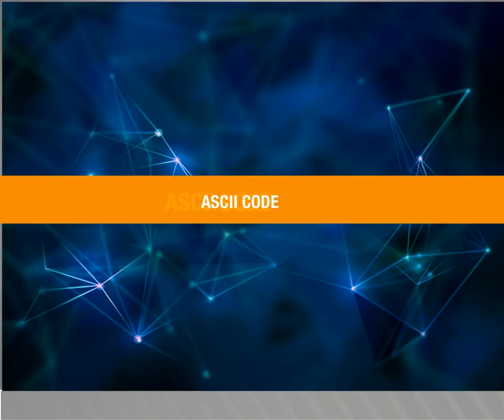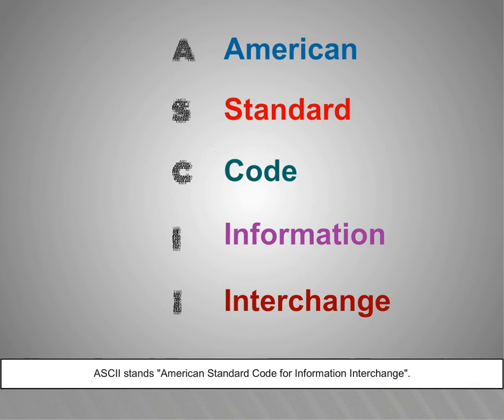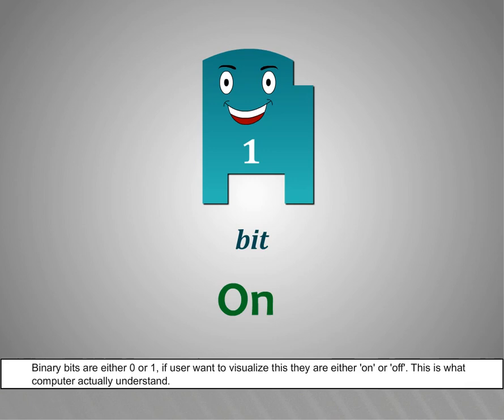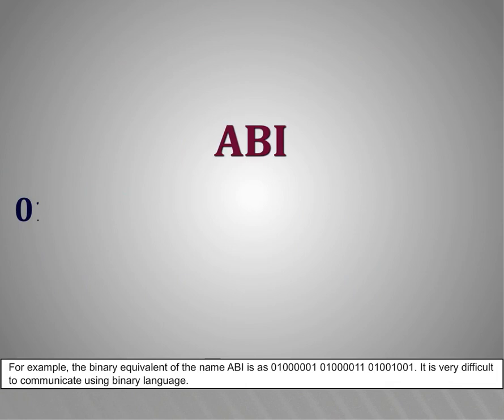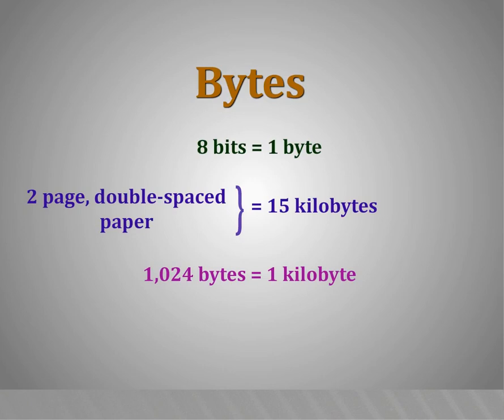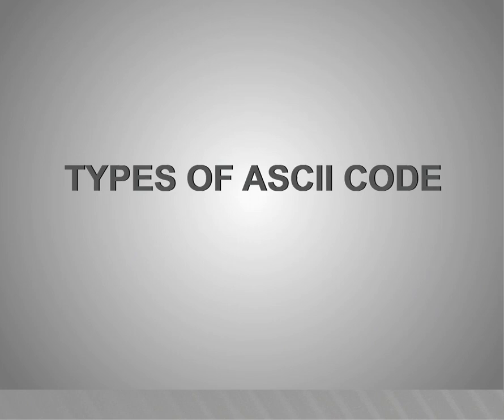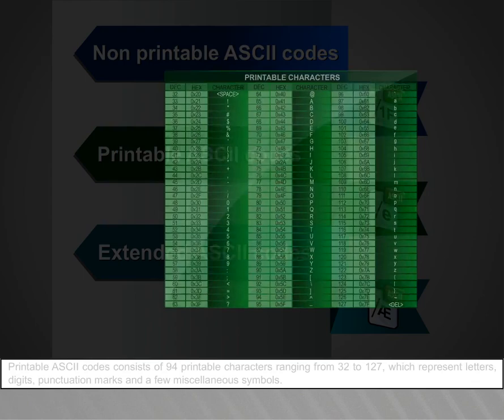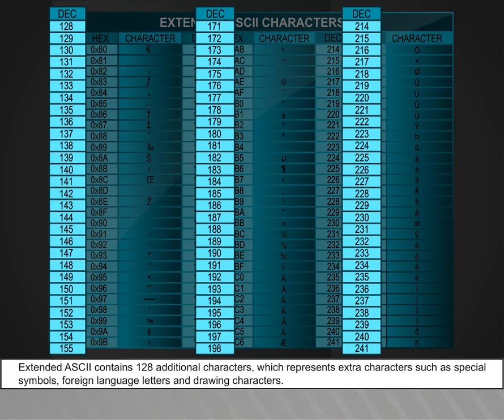Introduction to ASCII Code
Objectives

At the end of the course the user will be able to

Understand, how the computer works?

Know the different characteristics and components.

Understand the computer-number system.

Know the ASCII code and UNICODE.